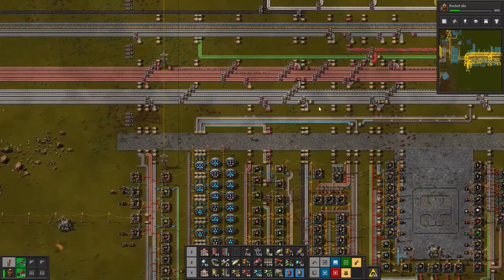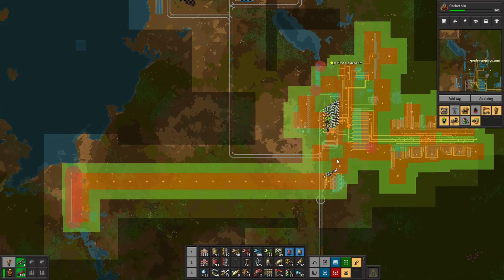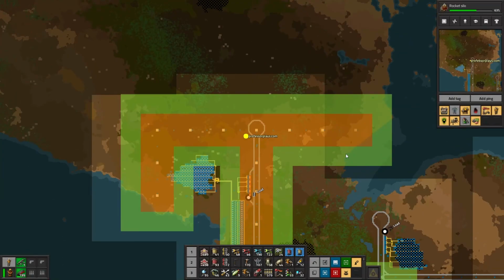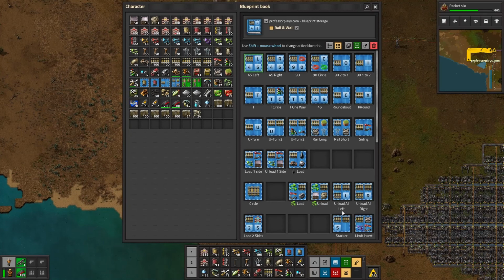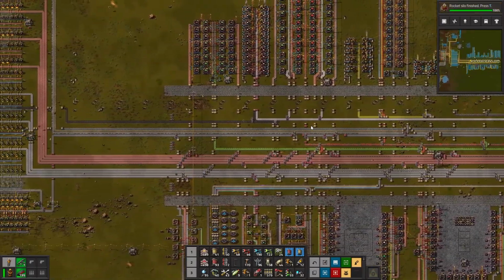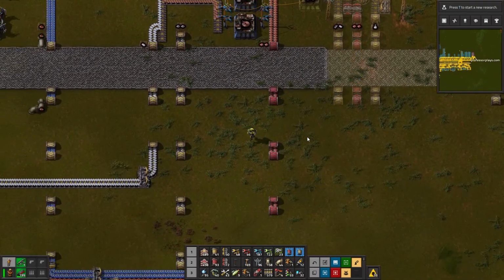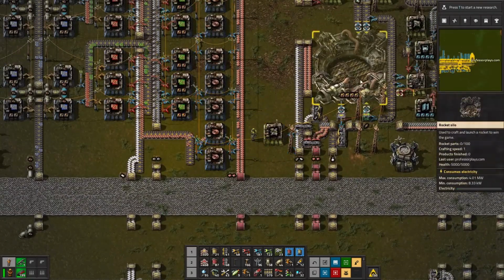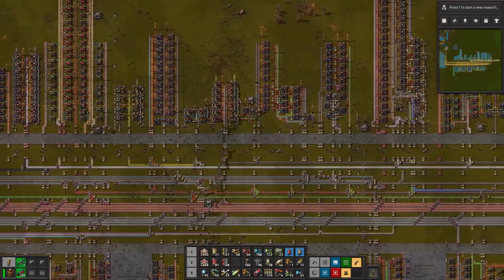factorio Rail World ep17 Rocket Silo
Factorio Rail World
Rocket Silo and expanded walls.